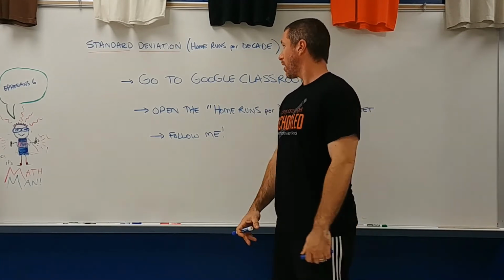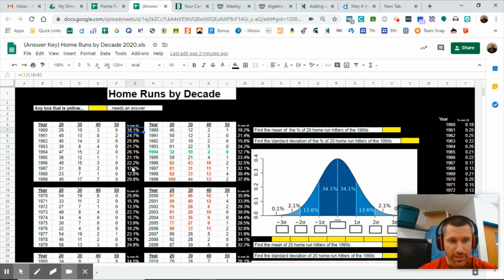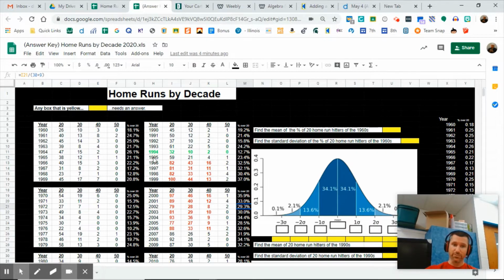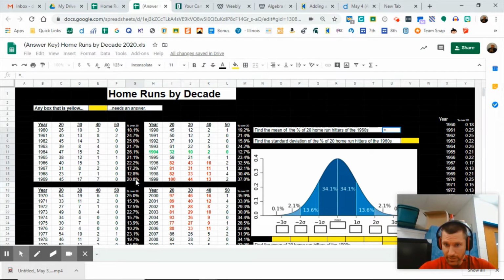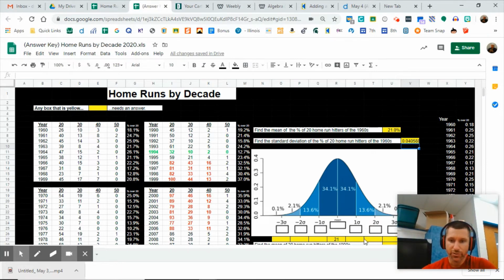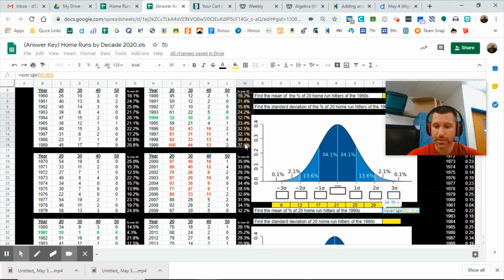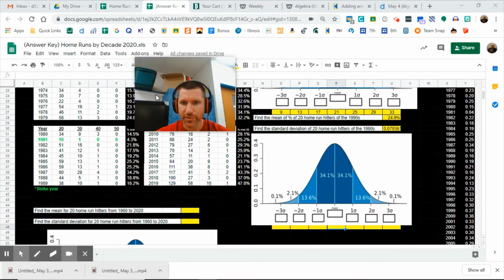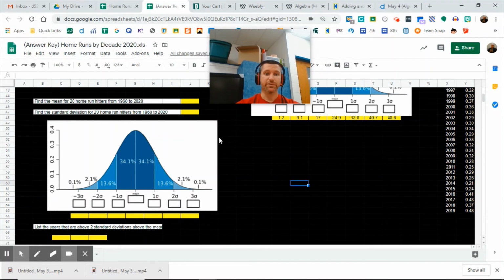Standard Deviation and Statistical Analysis (Home Runs per Decade)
We analyze the number of home runs hit in MLB from 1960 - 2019 in order to teacher a lesson on standard deviation and statistical analysis.